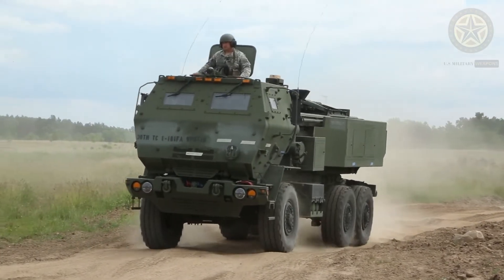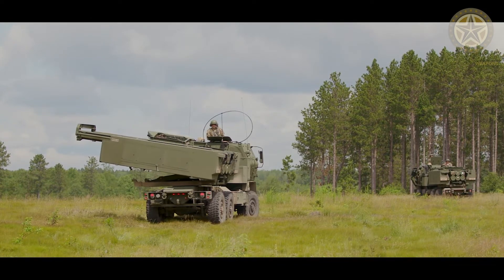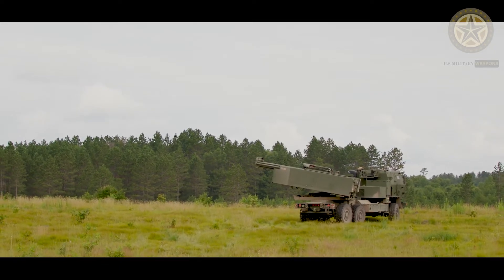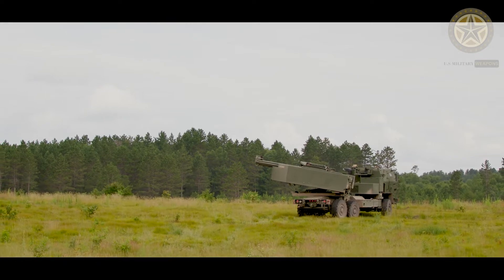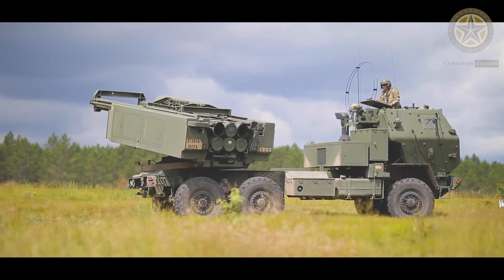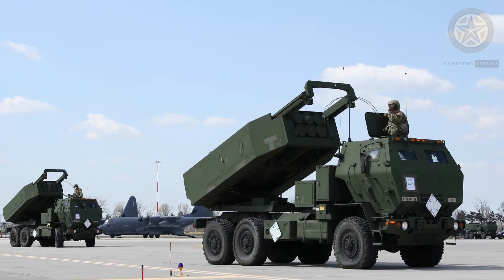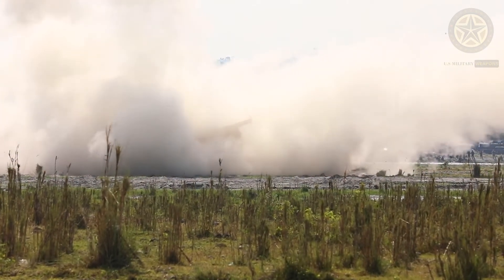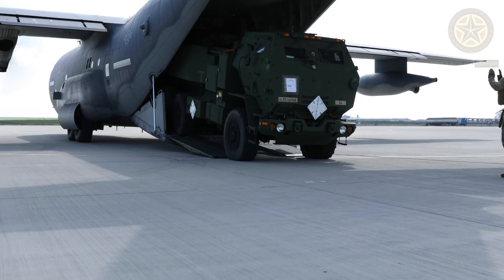How strong is M142 HIMARS?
M142 HIMARS Offering Multiple Launch Rocket System (MLRS) firepower on a wheeled chassis, the High Mobility Artillery Rocket System (HIMARS) is the newest member of the MLRS launcher family.